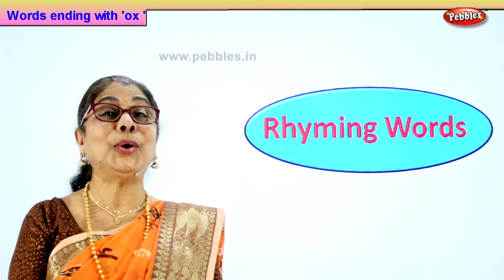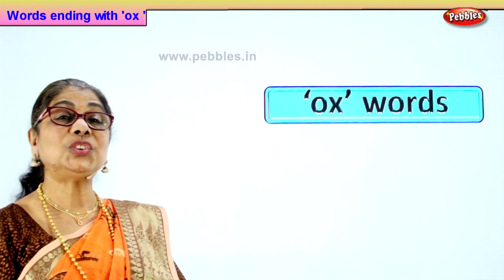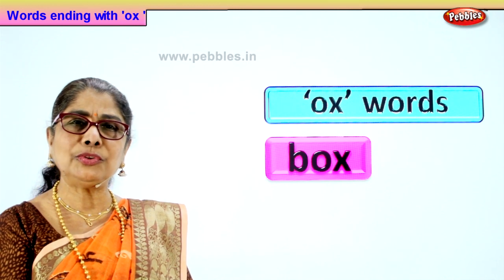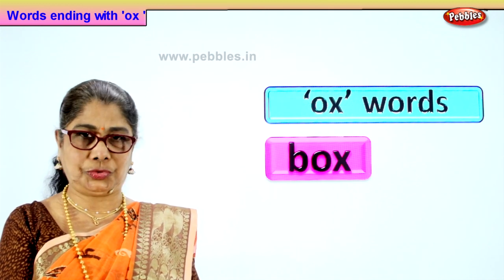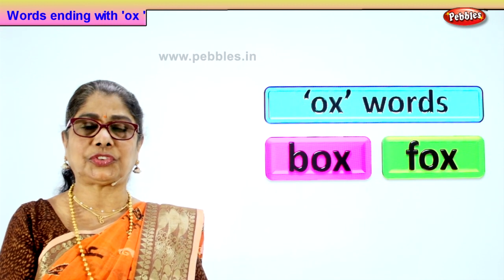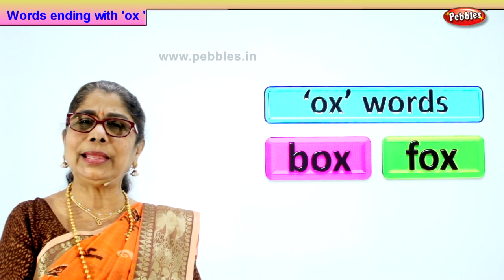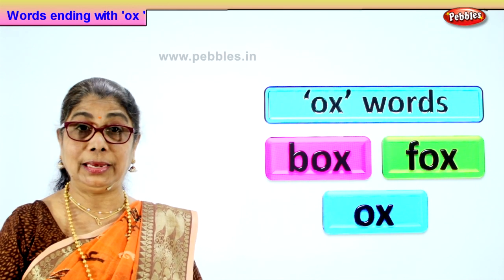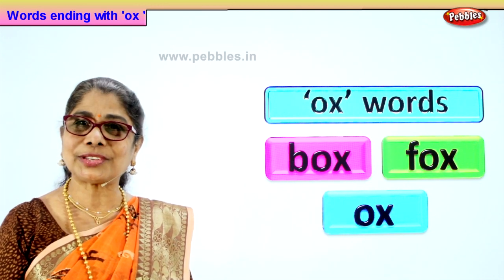Rhyming words with Short vowels | Words ending with 'ox'/Phonics| Basic English educational Part-49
Rhyming words with Short vowels | Words ending with 'ox' | Easy Phonetics | Phonics Learning Video